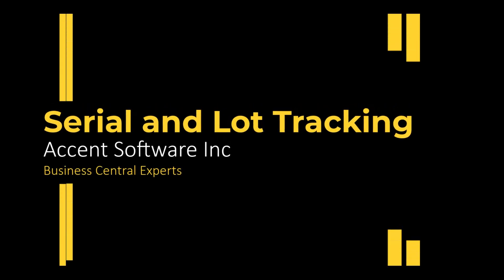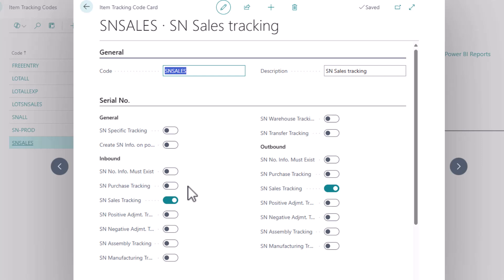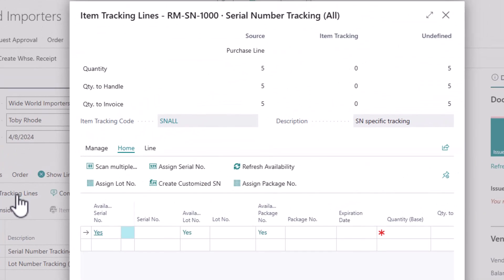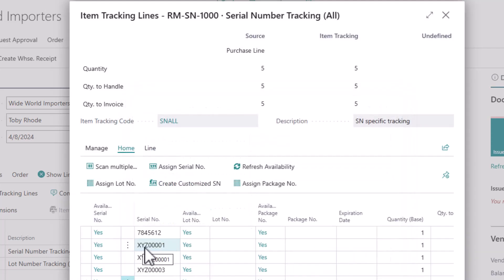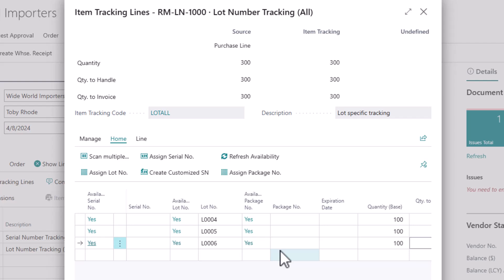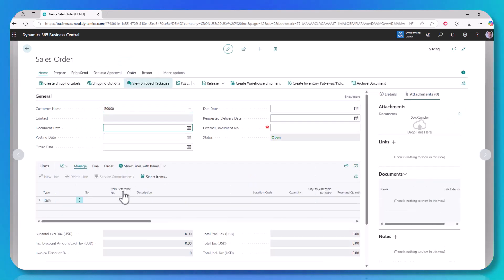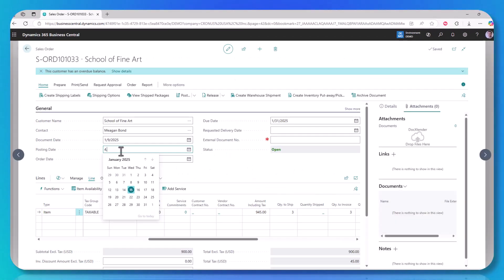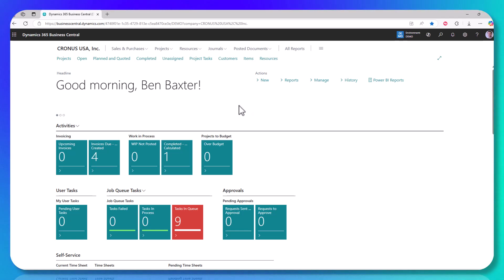Microsoft Dynamics 365 Business Central - Serial and/or Lot Tracking using Item Tracking Codes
- Accent Software, Inc

In this video we highlight some of the Item Serial and/or Lot Tracking capabilities of Microsoft's Dynamics 365 Business Central software.  There is a lot more functionality than what we can show in these short videos, so reach out to us to discuss whether D365 Business Central is a good fit for your business needs.